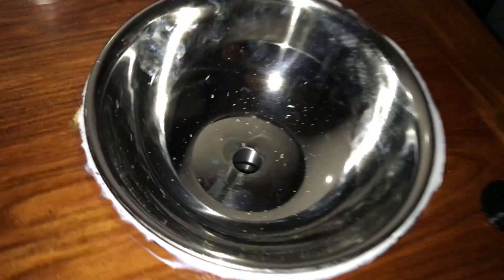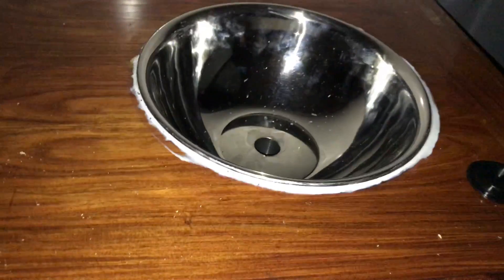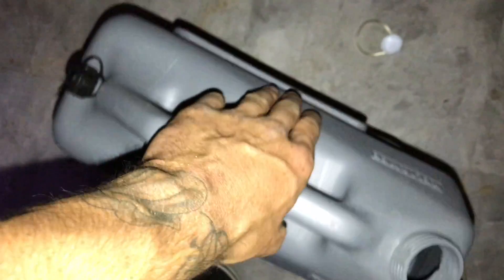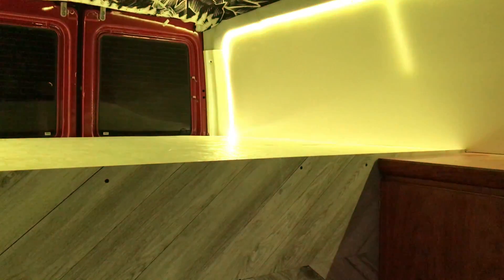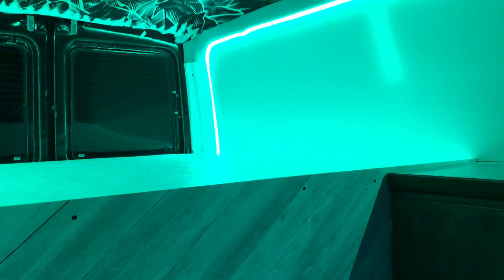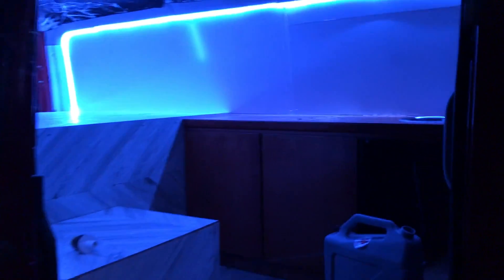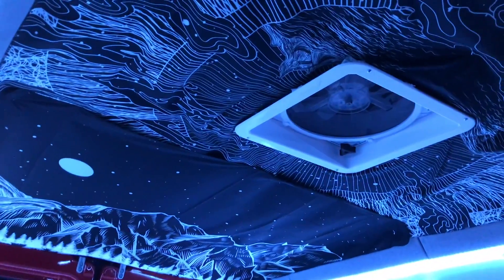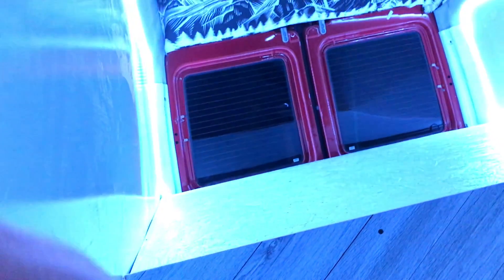bringing light to the van build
If your into videos where someone has no idea what they are doing, and they are struggling to get something working then this video is right up your ally. I basically just stare at an led strip and talk about it, and ramble haha. If your looking for some good info then this his not your video.